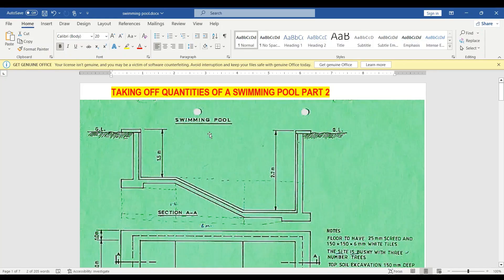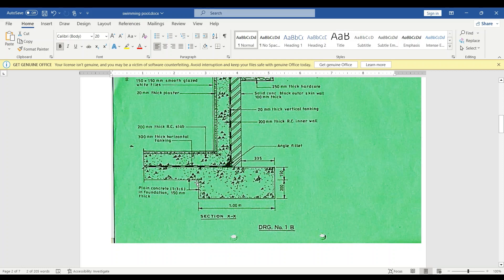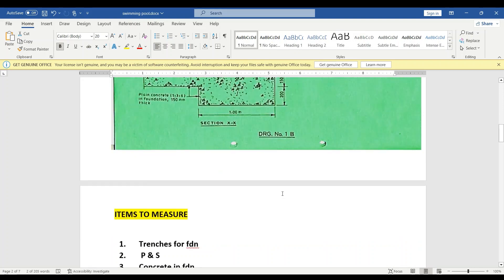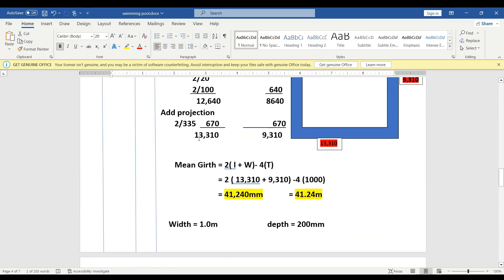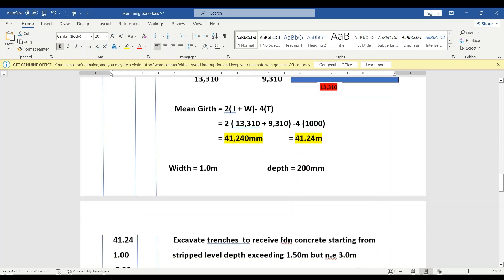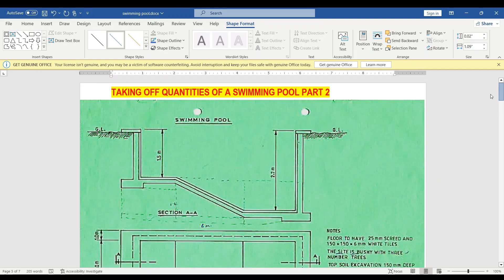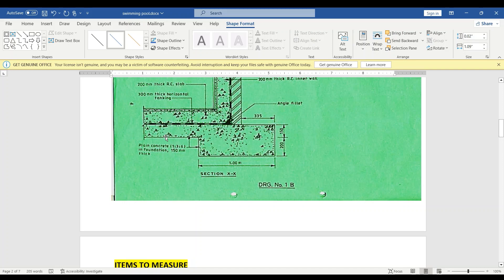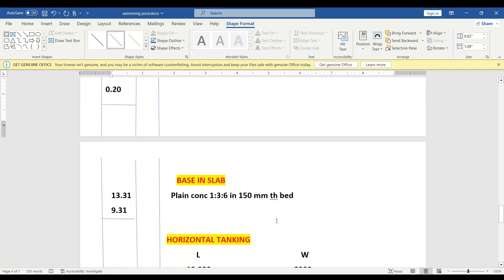Taking Off Swimming Pool| Trench Excavation| Concrete in Foundation Part 2#measurement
In this video we continue with Taking off quantities of swimming pool part 2. we shall look at trench excavation, concrete in foundation trench and concrete in r.c slab